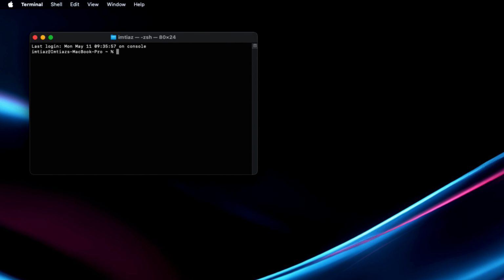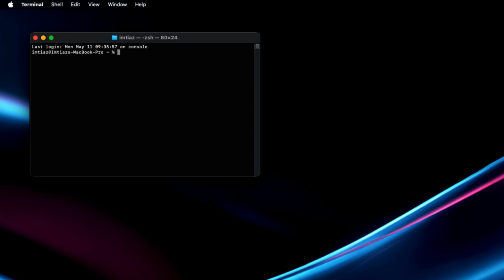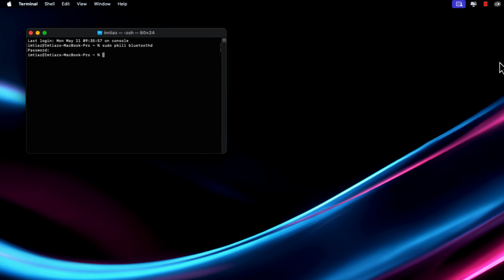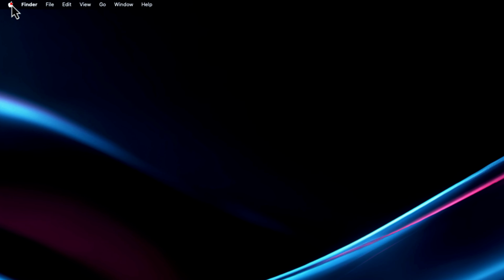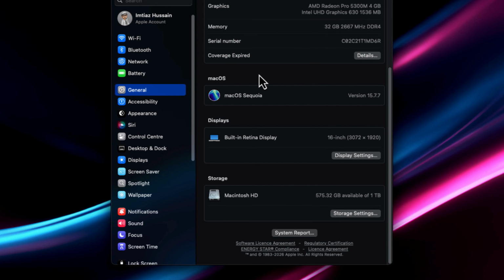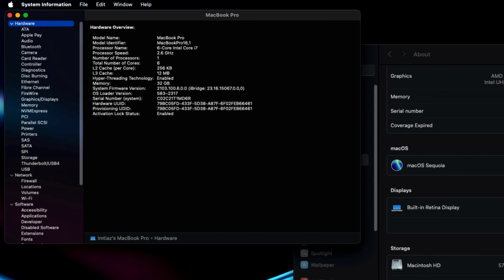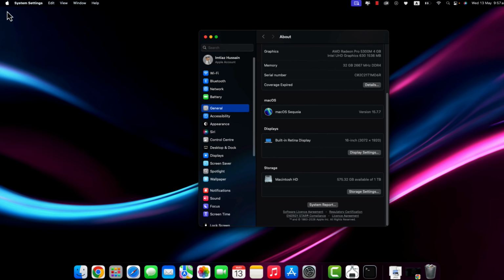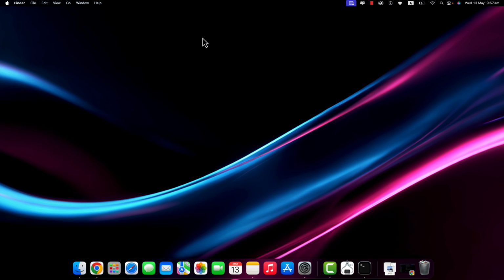Fix Bluetooth Not Available on MacBook | Step-by-Step Guide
Is Bluetooth missing or showing "Bluetooth Not Available" on your MacBook? 📶💻 In this tutorial, you'll learn how to refresh the Bluetooth connection, restart the Bluetooth service using Terminal, and check your MacBook's Bluetooth hardware status.

This guide covers simple macOS troubleshooting steps to restore Bluetooth functionality and identify possible hardware-related Bluetooth issues 🚀

✅ Refresh Bluetooth from Control Center
✅ Restart the Bluetooth connection on macOS
✅ Open Terminal using Spotlight Search
✅ Restart the Bluetooth daemon service
✅ Check Bluetooth hardware status on MacBook
✅ Use System Report to diagnose Bluetooth issues
✅ Identify possible Bluetooth hardware problems

⏳ Timestamps
⏱ 00:00 – Introduction
⏱ 00:05 – Open Control Center on MacBook
⏱ 00:12 – Turn Bluetooth Off and Back On
⏱ 00:29 – Open Terminal Using Spotlight Search
⏱ 00:39 – Restart the Bluetooth Service
⏱ 00:54 – Check if Bluetooth Is Available Again
⏱ 01:00 – Open System Settings and About Section
⏱ 01:16 – Check Bluetooth Hardware in System Report
⏱ 01:29 – Identify Possible Hardware Issues

Control Center
Bluetooth
Command + Space
Terminal
General
About
System Report
Bluetooth

📌 Summary
This tutorial explains how to fix the Bluetooth Not Available issue on a MacBook by refreshing Bluetooth settings, restarting the Bluetooth daemon through Terminal, and checking System Report to determine whether the problem is software-related or caused by Bluetooth hardware failure.

👉 If this tutorial helped you:
📤 Share this guide with others facing Bluetooth problems on macOS